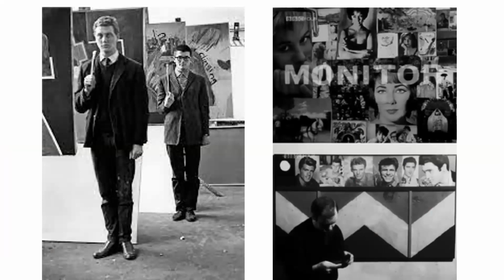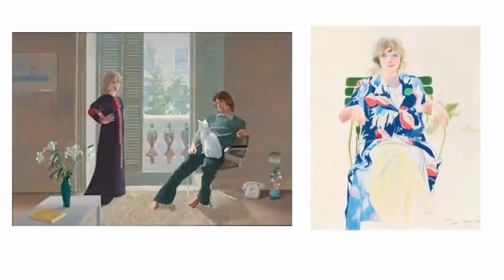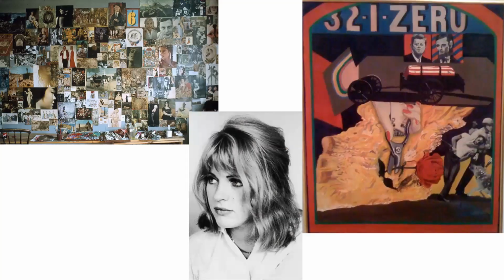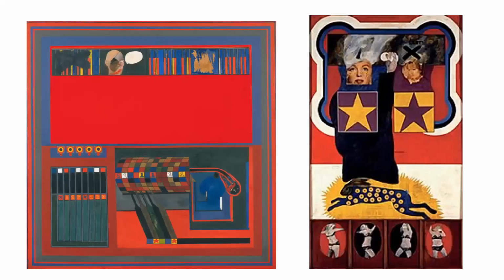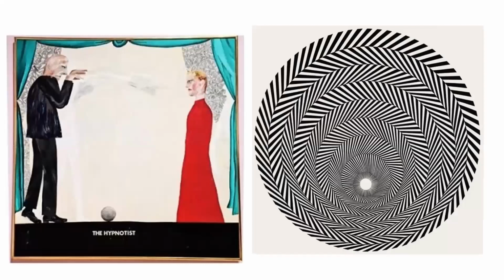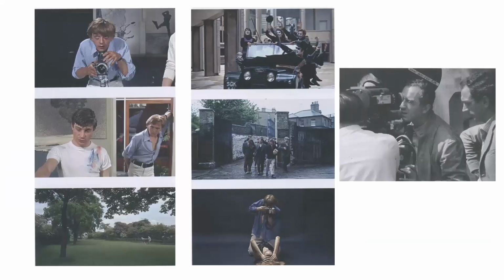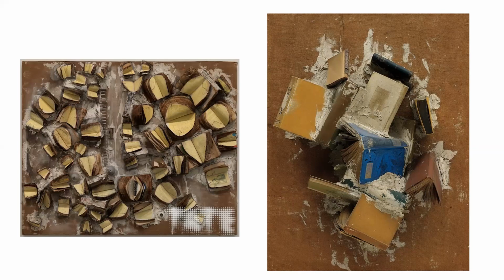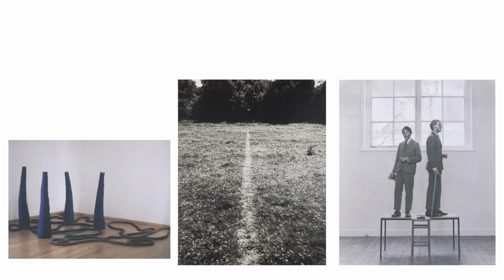Art In Its Time - BEAUTIFUL PEOPLE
The boutique in the 1960's counterculture and Pop Art in swinging 60's London, UK.